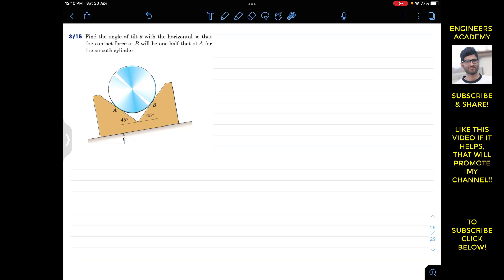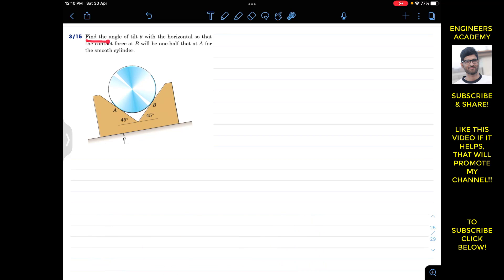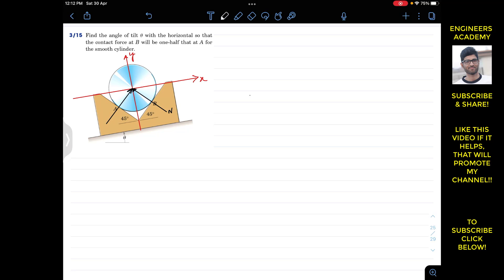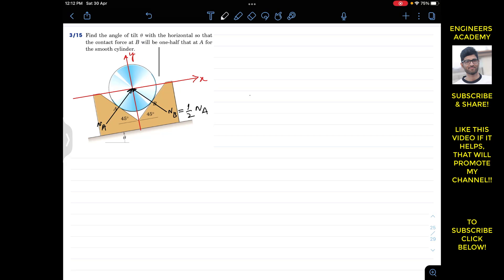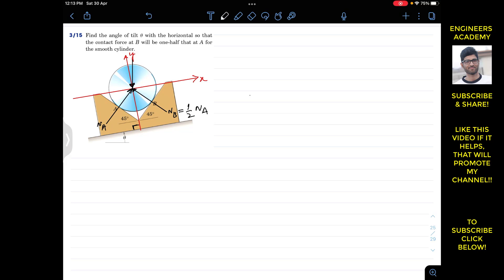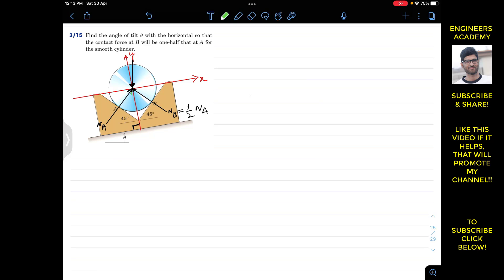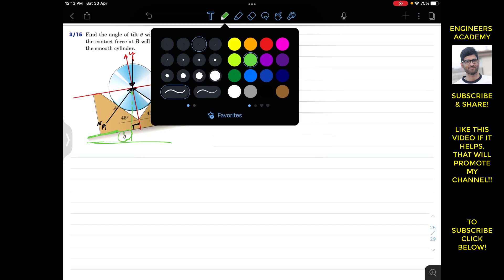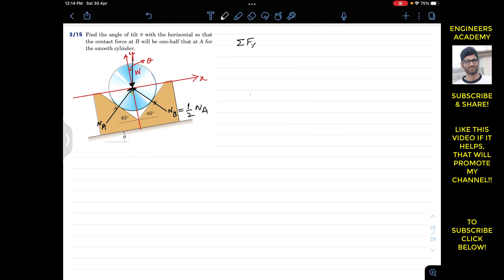3-15 Chapter 3 Equilibrium Solved Problems Engineering Statics by Meriam 7th Edition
Equilibrium solved Problems
Engineering Mechanics Statics by Meraim and Kraige
7th Edition

3/15 Find the angle of tilt with the horizontal so that the contact force at B will be one-half that at A for the smooth cylinder.